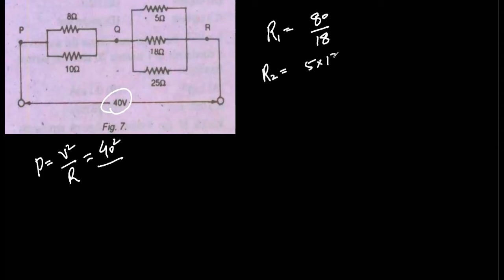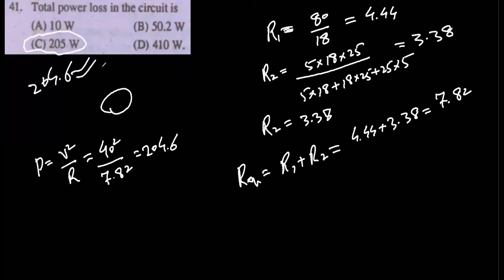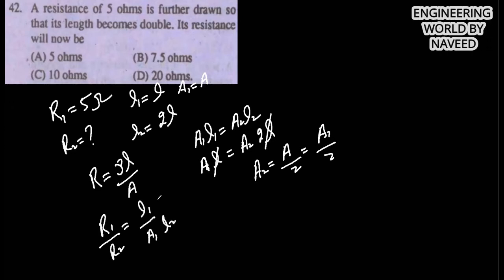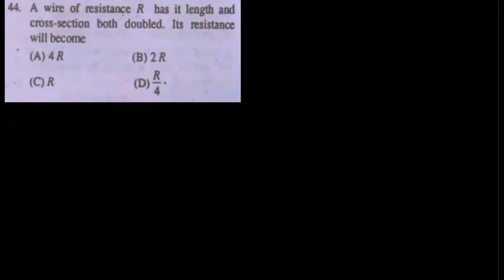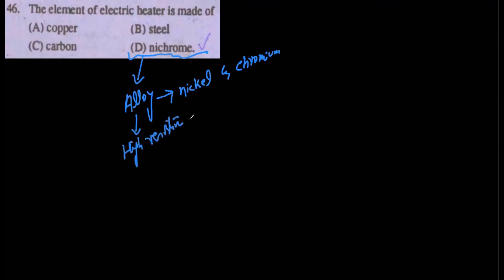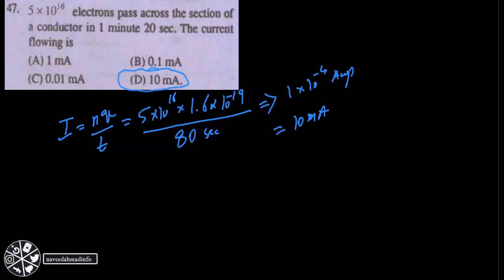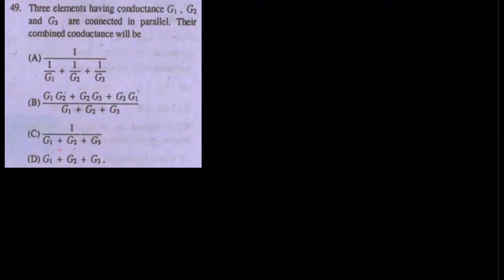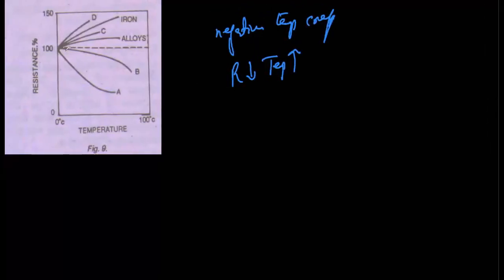Handa MCQ || Chapter 01|| Electric Current and Ohm's Law || MCQ No 41 to 50 || Engineering World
Hi,

In this video, I explained chapter 01 of Electric Current and Ohm's Law, MCQ No 41 to 50... If you have any question you can post that in the comment sections
.Thank you so much.